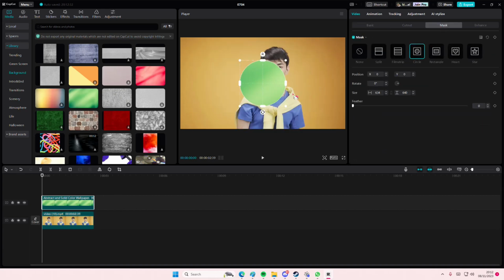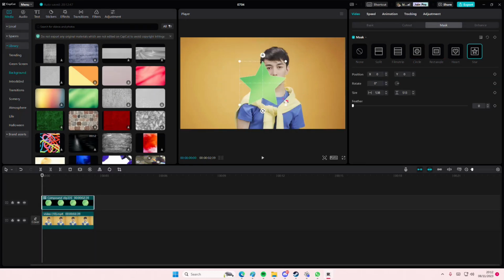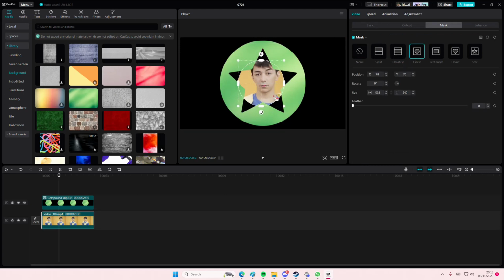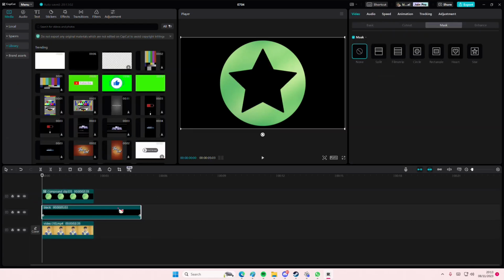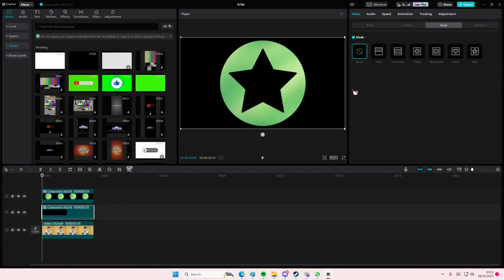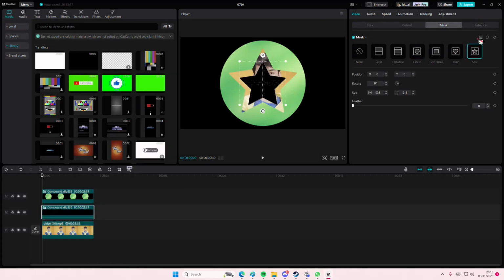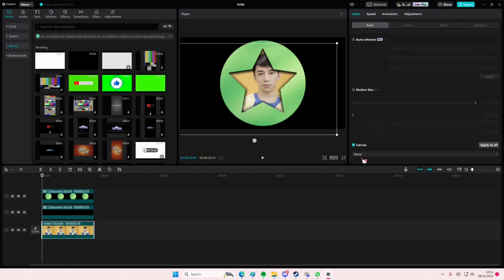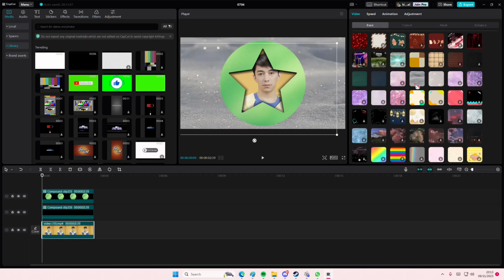How You Can Create This Cute Aesthetic Frame Using Masks For Your Video Edits On CapCut PC?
Want to create this cute video on CapCut PC? Here's how you can do that.